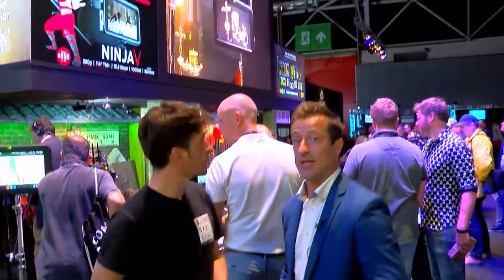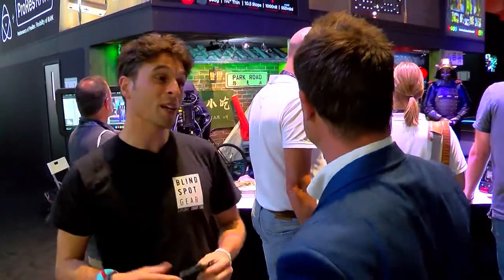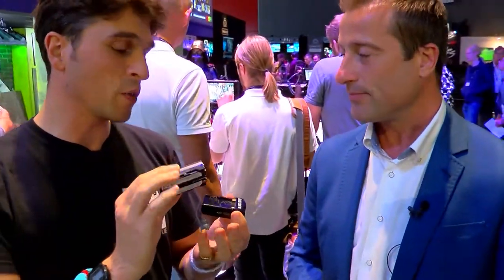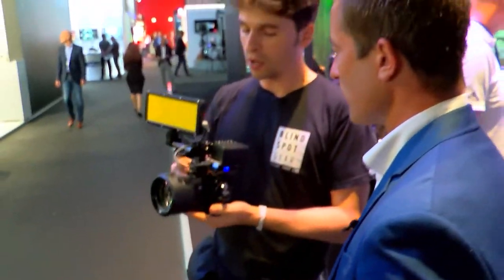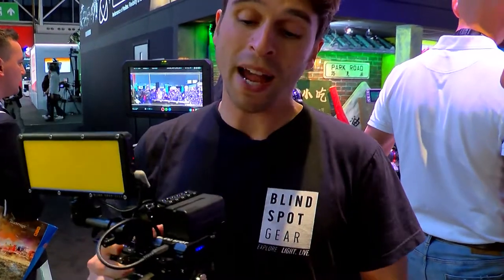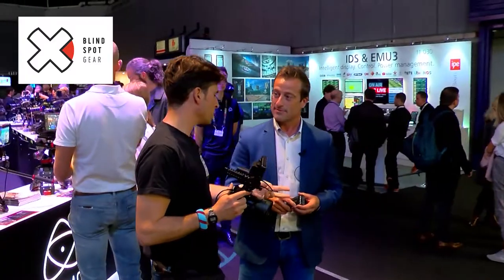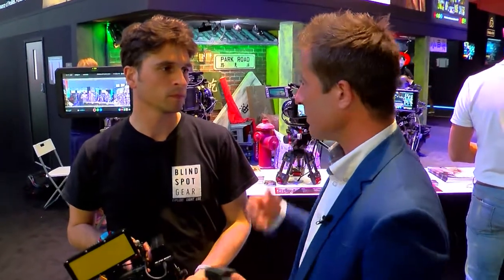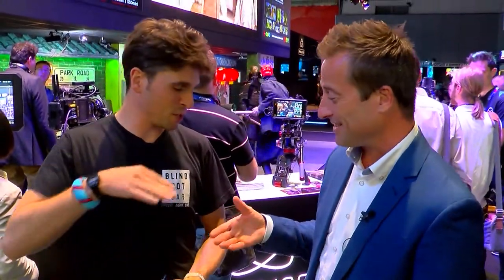BLIND SPOT GEAR - POWER JUNKIE | ROCKTHEFAIR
Filmed bij RockTheFair ( RTF ) at the IBC 2018 RAI Amsterdam

A must-have tool for photographers and filmmakers. Charge & power all your devices, gadgets and cameras using this incredible device

# Billy Campbell

Together we make sure that we are always on the lookout to develop new ways to cater the online markets with perfect fit video communication products. We do so through conveying your message in a great way and combining that with online advertising markets. Do you like to join in?